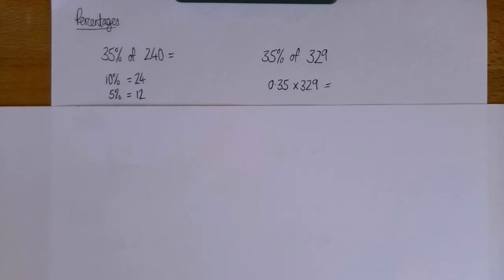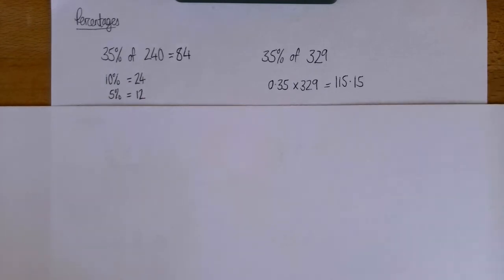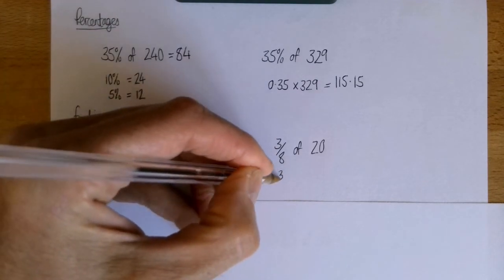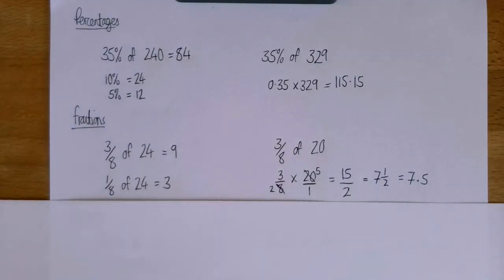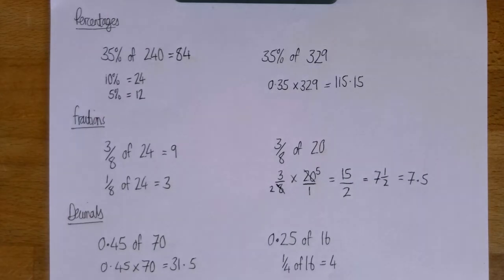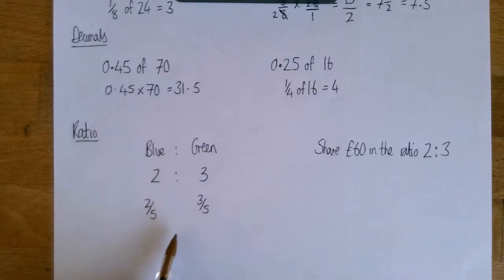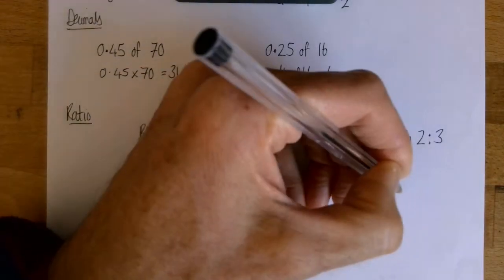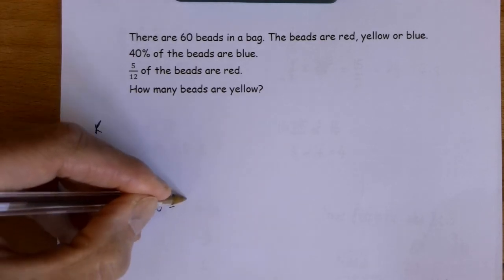Year 9 - Mixed proportion problems